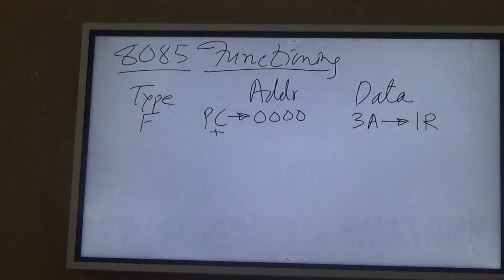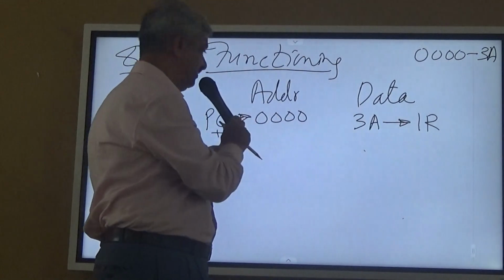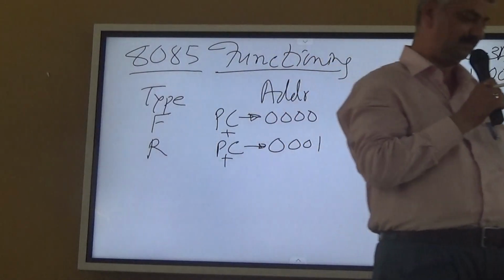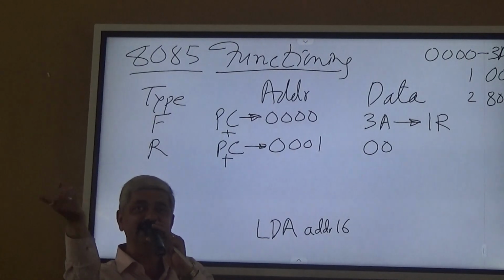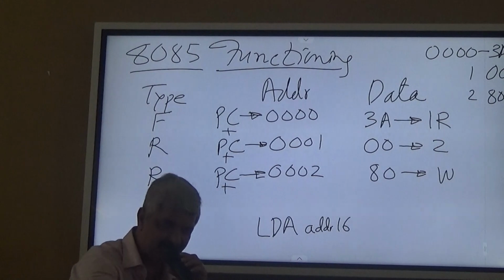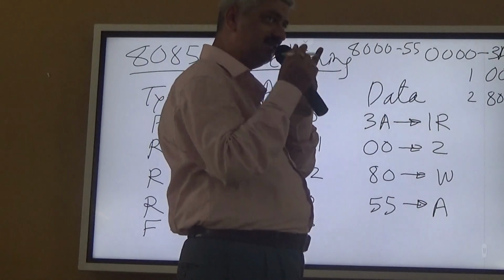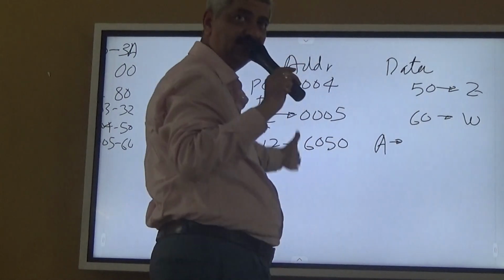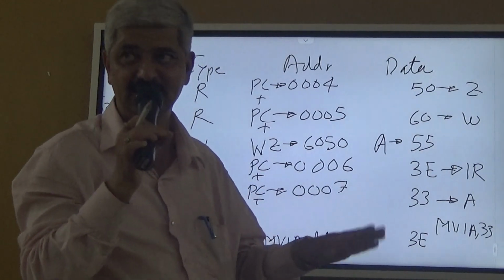COA (23 - 24) Lecture - 6